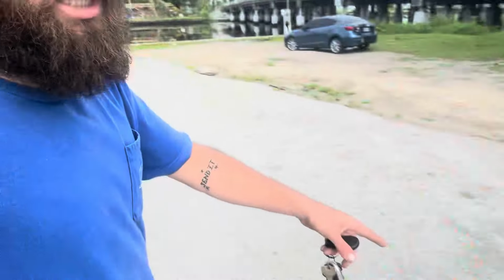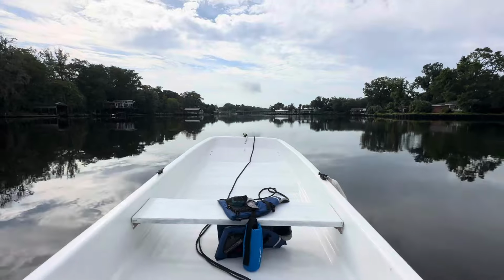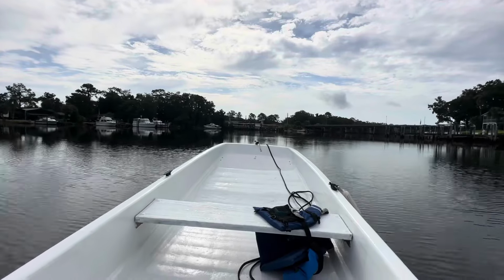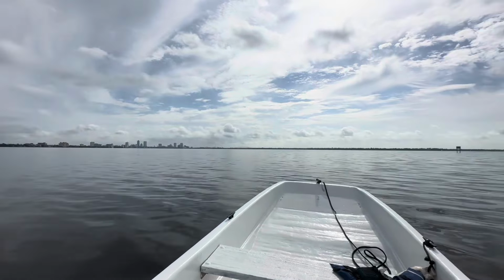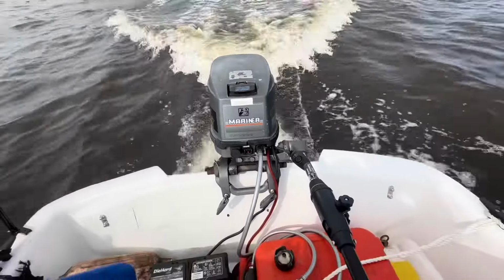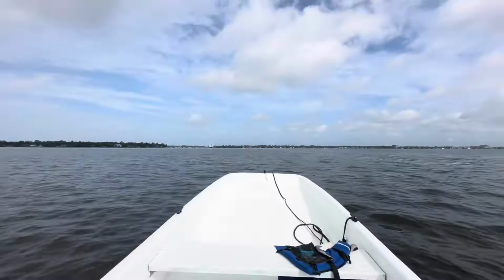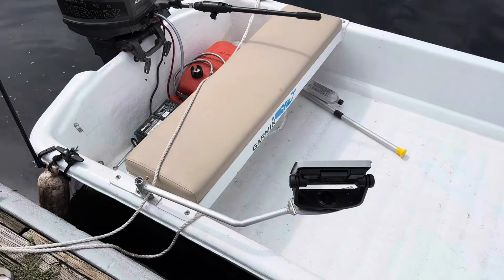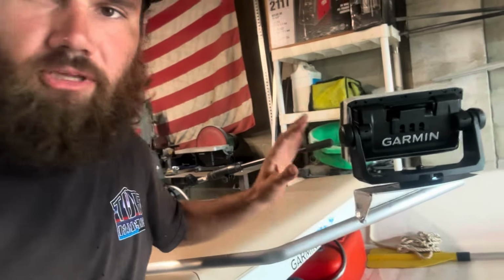1998 Carolina Skiff J16 | Rebuilt Carb, Hydrofoil (Whale Tale) & Garmin Mount TESTING!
After i rebuilt the carb, we needed to get it in the water for some testing under load. It performed well, we still have a bit of loading up (Over fueling the carb) at some lower RPMs but it’s MUCH better than before.

Also, i highly recommend running a hydrofoil on a flat bottom boat, it made a world of a difference for me. I did not loose any of my top speed & it helped my hole shot from a dig.

Lastly, i wanted to test and see how the garmin mount held up to the water & riding on the trailer before i wire it in completely. I think it passed all tests with flying colors!

Be sure to check out the shop for some TDH Merch!